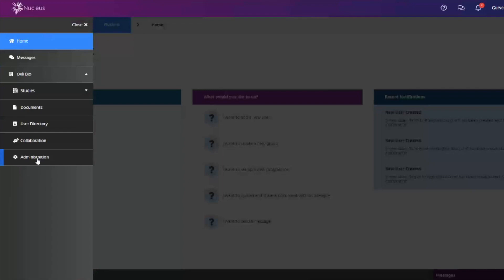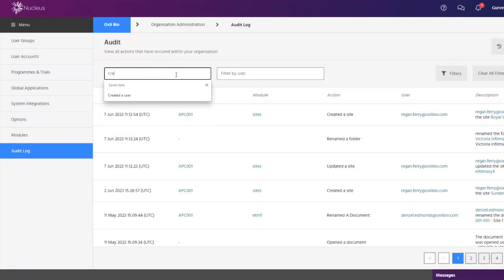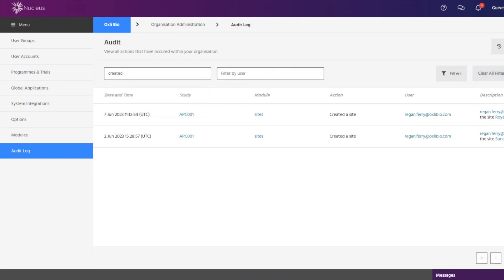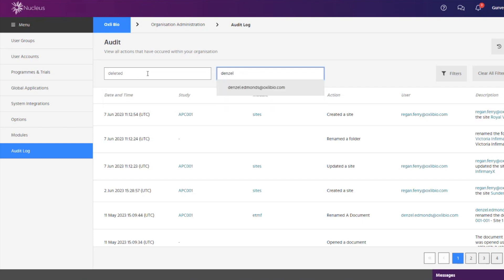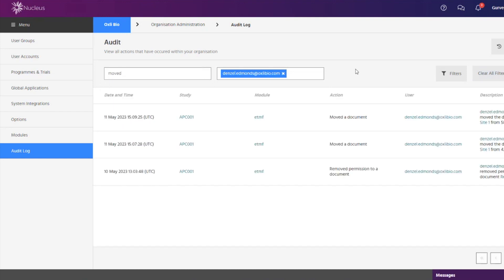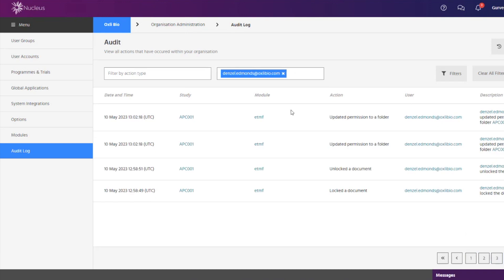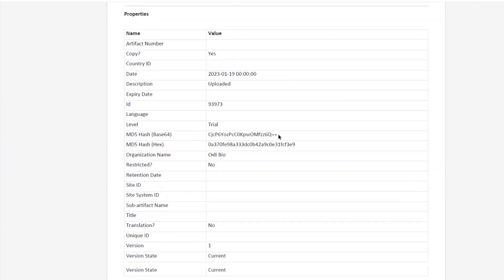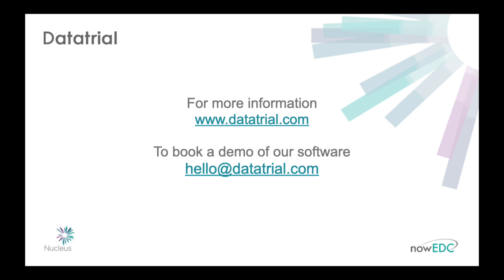Nucleus - Searchable Audit Log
Nucleus by Datatrial - easy to use software for clinical trials for Biotech and CROs (Clinical Research Organisations). This video demonstrates the audit log of Nucleus that covers all modules. for more information or e-mail to arrange a demo